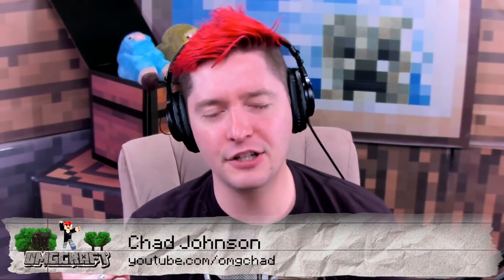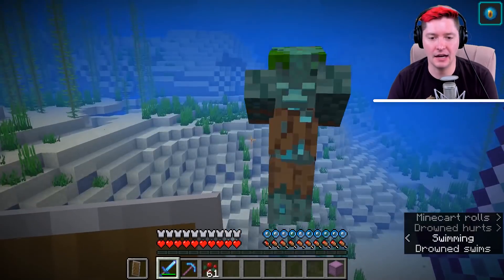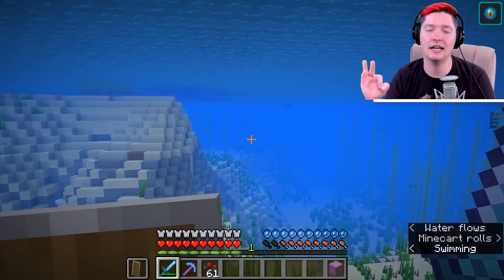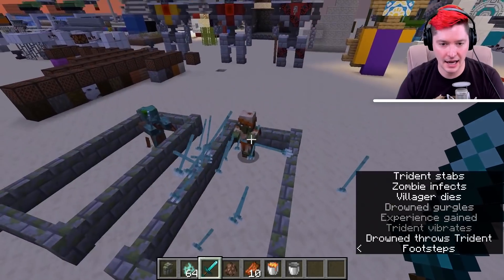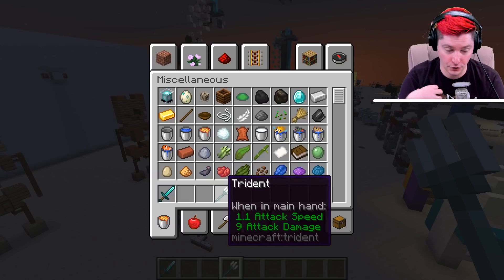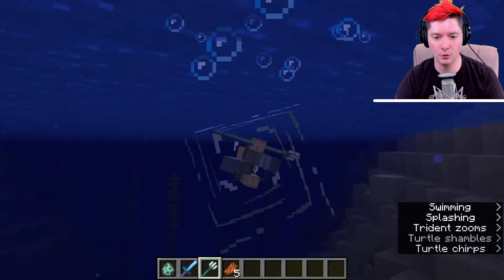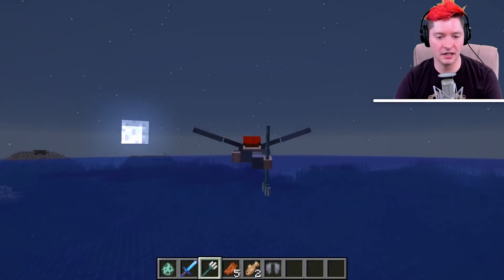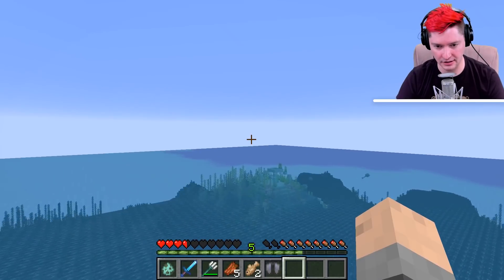Everything About the Trident in Minecraft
I go through some awesome tips about the trident in Minecraft and explain all the things you didn't know!